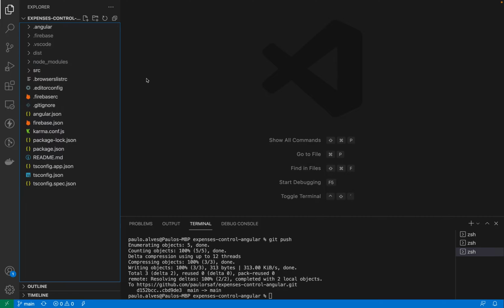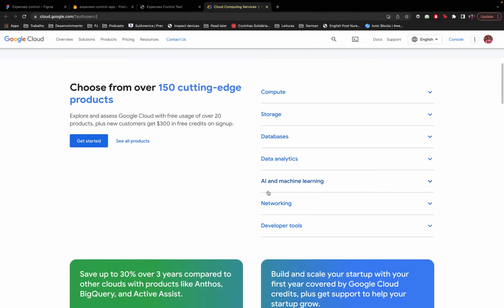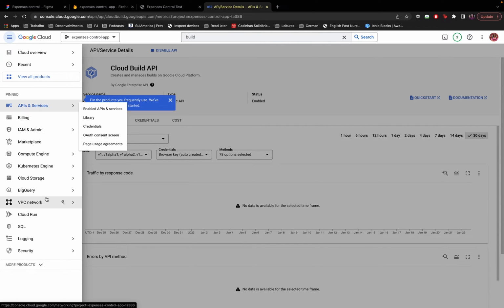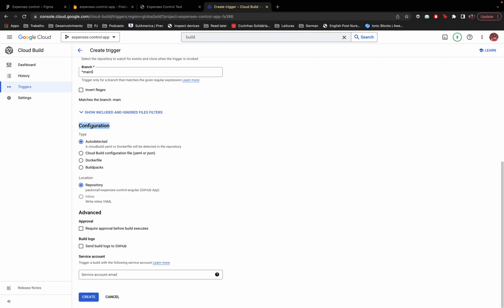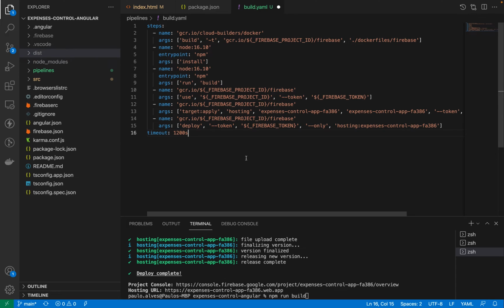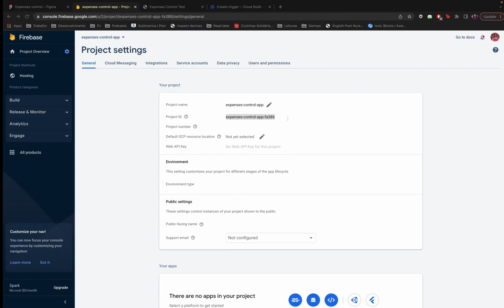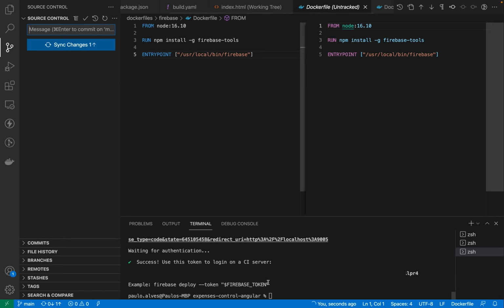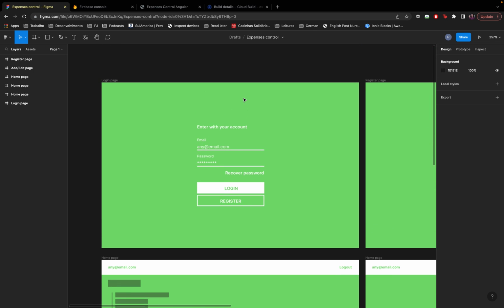#05 - Angular Tutorial - Continuous Delivery with Google Cloud Build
In this video of the Angular Tutorial series we will focus on Google Cloud Build to create a continuous delivery flow. We will create a YAML file that will be responsible for building our app and deploying it in Firebase Hosting with Google Cloud Build.